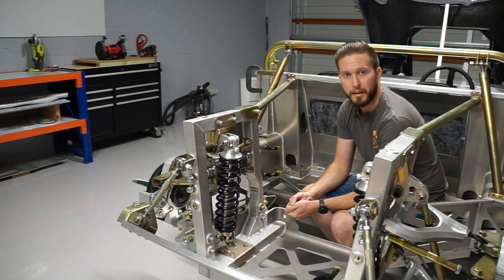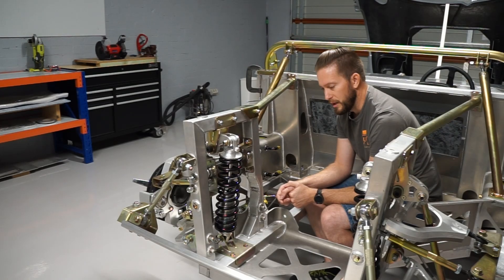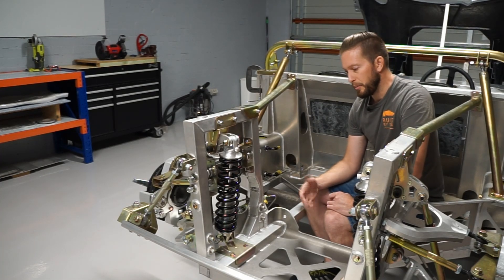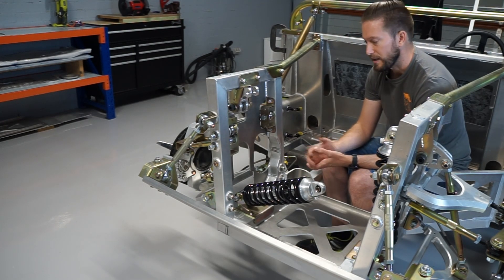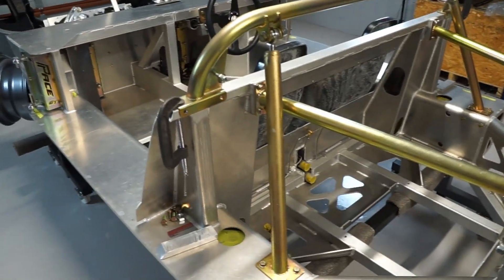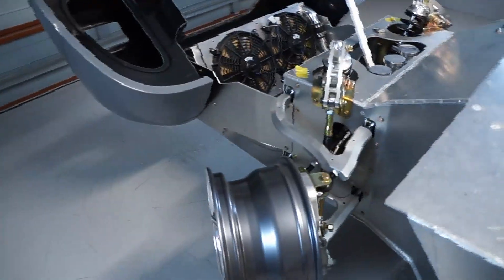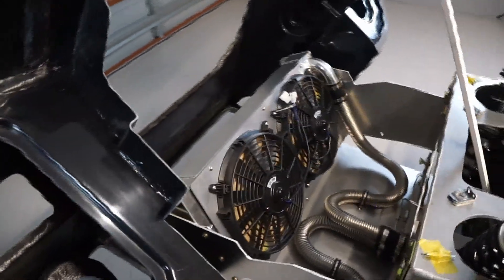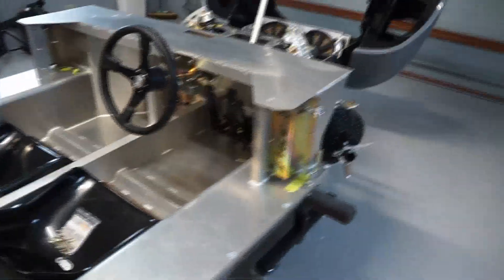GT40 Kit Car Build - Ep 17 - Rear Suspension Issues Solved!!! (& general build update)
Tune in to this episode of Built by Dan to see what was involved in resolving the issues with the rear suspension install on my Absolute Pace GT40 replica kit car.

I work through the process I followed to trim the chassis panel to provide greater clearance around the coil over springs, as well as providing a general update on where I am at with the build, and some of the challenges I am facing in progressing the build.

If you are enjoying these episodes and would like to follow the build series for my GT40 replica kit car, please hit the subscribe button and turn on notifications so you don’t miss future releases!

I’m happy to hear your comments and feedback as I try and build / improve my YouTube channel and strive to create interesting content as I build / assemble this project car.

For those interested in more details about this particular replica GT40 kit and other kits offered by Absolute Pace, feel free to check out the brochures at the following